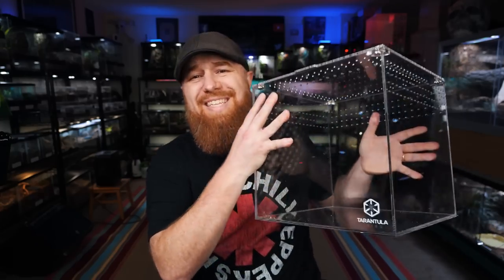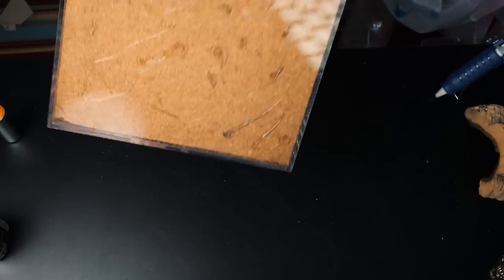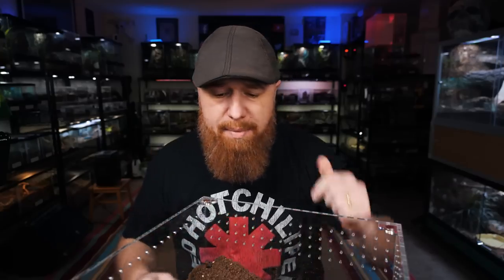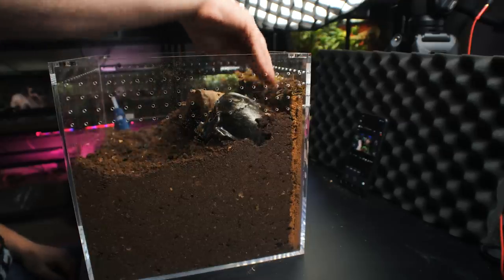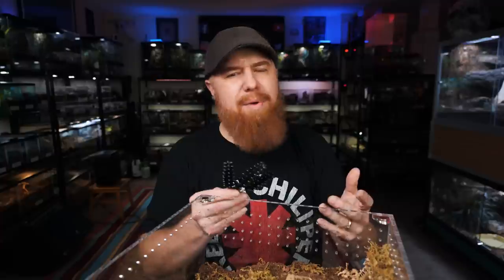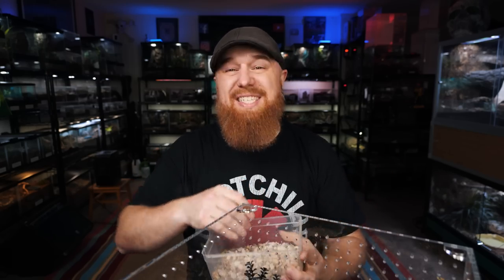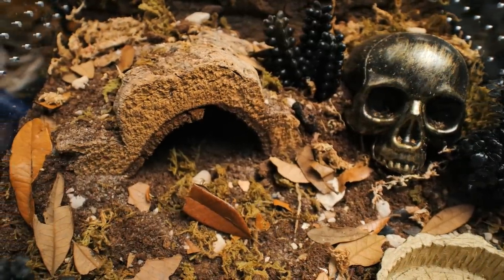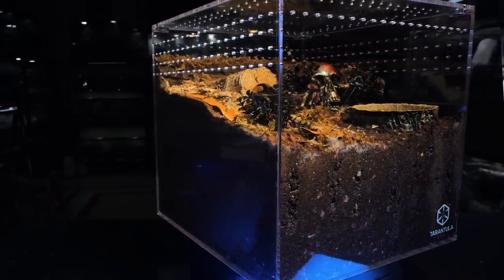I Built a GOTH ENCLOSURE for my ANGRY Tarantula!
Tarantula Kat challenged me to a Tarantula Enclosure Build off after seeing some comments left on my video about the Snake Discovery Enclosure Build Off. So we battle head to head to make the coolest enclosures we can using the Tarantula Cribs 12x12x12 Cube Enclosure. Be sure to watch her video after you have seen mine and  then click the link to vote in the poll for the BEST ENCLOSURE!

Camera I use to film my videos:
Macro Lens I use to photograph my T’s:
Zoom Lens I use for filming:
Microphone I use for my videos:
LED Puck White Lights for T Enclosures:
Shelving I use to house my collection:
The Tarantula Keeper's Guide: Comprehensive Information on Care:

Please send any letters or packages to:
Richard Stewart
47 Washington Ave
Ste. 245